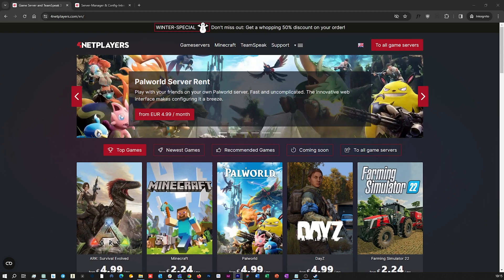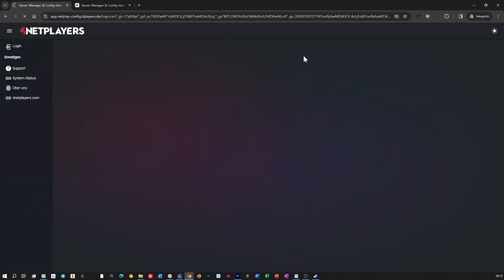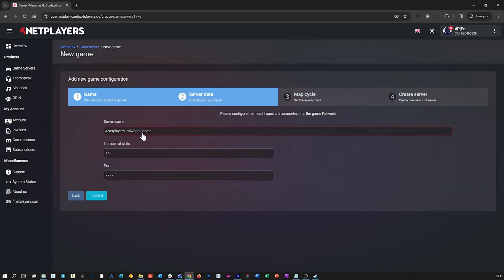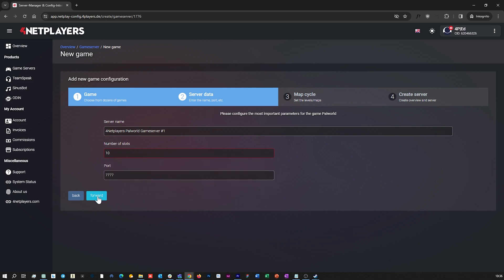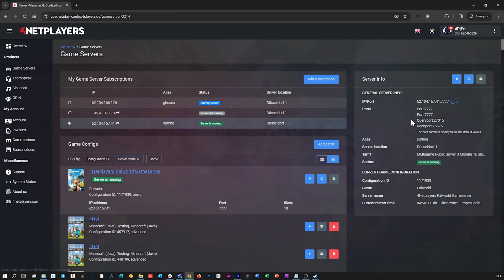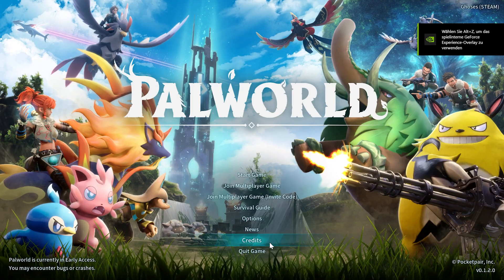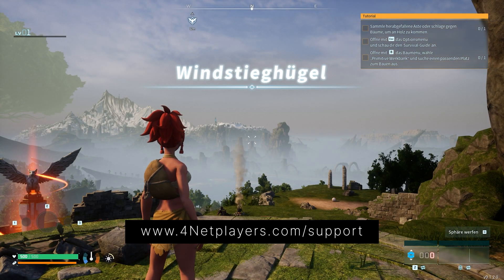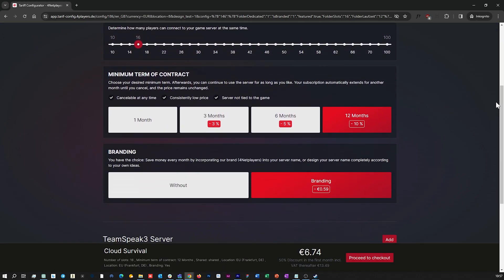Ultimate Guide: Easily Set Up Your Own Palworld Server!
Ready for your Palworld adventure? Learn how to quickly and easily set up your own server with 4Netplayers. In this video, we'll guide you through every step.

No server? No problem!